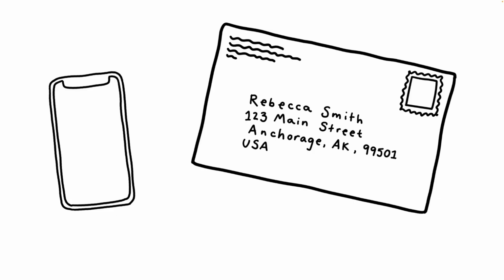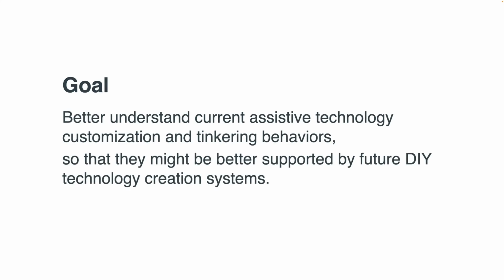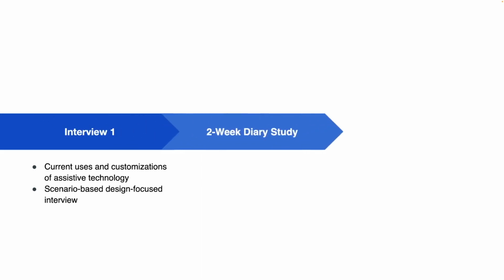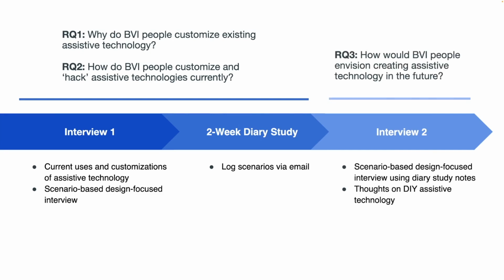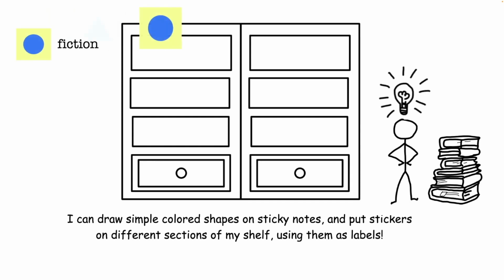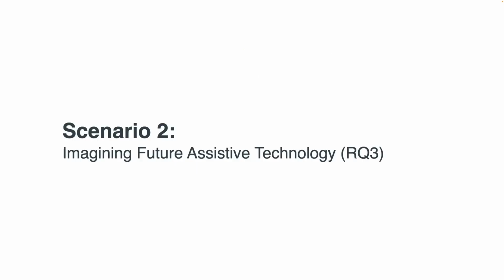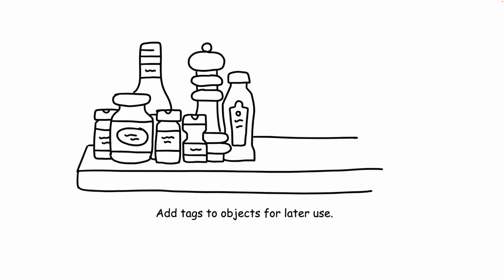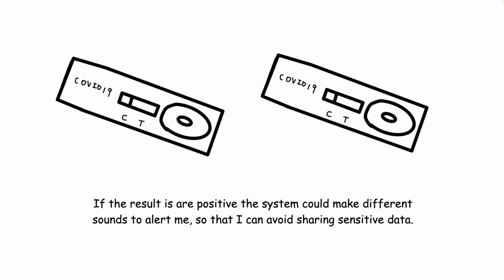Hacking, Switching, Combining CHI 2023 (Video)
Hacking, Switching, Combining: Understanding and Supporting DIY Assistive Technology Design by Blind People

CHI 2023, Video

Authors:
Jaylin Herskovitz, Andi Xu, Rahaf Alharbi, Anhong Guo

Abstract:
Existing assistive technologies (AT) often fail to support the unique needs of blind and visually impaired (BVI) people. Thus, BVI people have become domain experts in customizing and 'hacking' AT, creatively suiting their needs. We aim to understand this behavior in depth, and how BVI people envision creating future DIY personalized AT. We conducted a multi-part qualitative study with 12 blind participants: an interview on unique uses of AT, a two-week diary study to log use cases, and a scenario-based design session to imagine creating future technologies. We found that participants work to design new AT both implicitly through creative use cases, and explicitly through regular ideation and development. Participants envisioned creating a variety of new technologies, and we summarize expected benefits and concerns of using a DIY technology approach. From our results, we present design considerations for future DIY technology systems to support existing customization and 'hacking' behaviors.